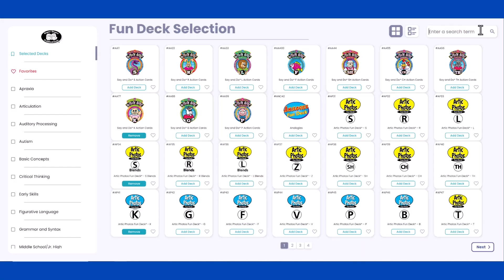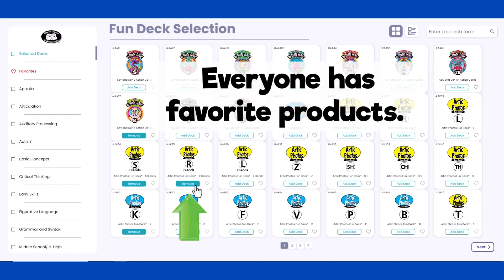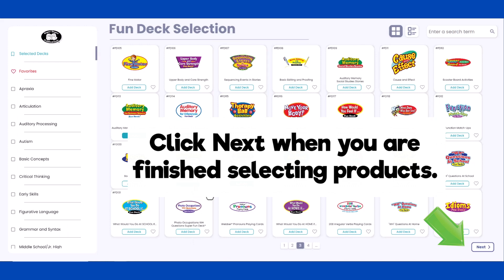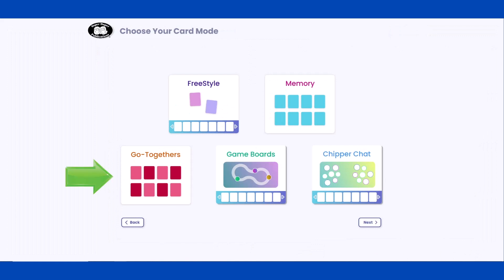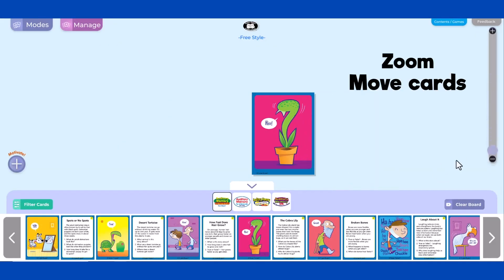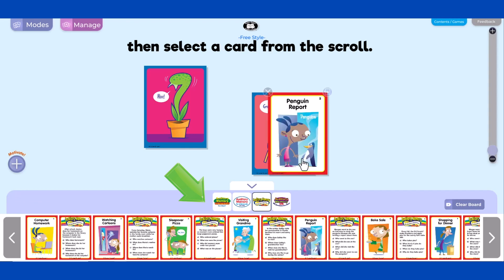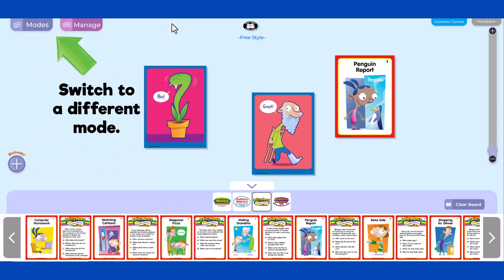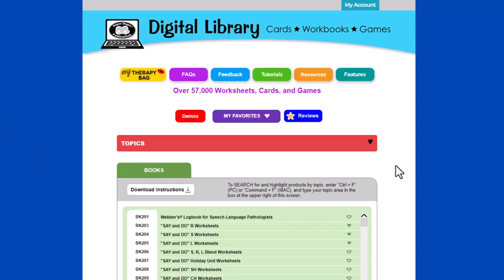Super Duper Digital Library - Multi-Deck App Tutorial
Welcome to the Super Duper Digital Library.
Now you can use multiple decks in the same interface with the Multi-Deck App. Click the Multi-Deck App in the Fun Deck section of the Digital Library to get started.

Select the products you would like to use during your session. Refine your search by selecting a topic on the left side of the screen or using the search bar. Products can be displayed in a list or grid format. To add a Fun Deck to your activity, click Add Deck.

Everyone has favorite products! To highlight yours, click the heart in the product tile. Favorites will be displayed in the topics menu and the My Favorites section of the Digital Library. Click Next when you are finished selecting products.

Choose how you would like the cards to be presented by selecting a mode. Just as in the Digital Library, cards can be presented in Freestyle, Memory, Go-Together, or Chipper Chat Mode.  Please note that not all Fun Decks are compatible with every mode. Click Next to continue.

This brings you to the Fun Deck interface. Zoom, move cards, and motivate just as you would in a single deck screen. To use a card, simply select one in the scroll. To select a card from a different deck, first click on a deck at the bottom of the screen, then select a card from the scroll. Expand and hide the scroll using the triangle. Access the instructions of the Fun Deck by clicking the Contents and Games button.

To switch to a different Mode, click Mode in the upper left portion of the screen. To add and change Fun Decks, click Manage and edit your selection from the Fun Deck menu. When you are finished with the session, close out of the window to return to the Digital Library.

Thank you for being a Super Duper customer. We hope this helps you reach your therapy goals.